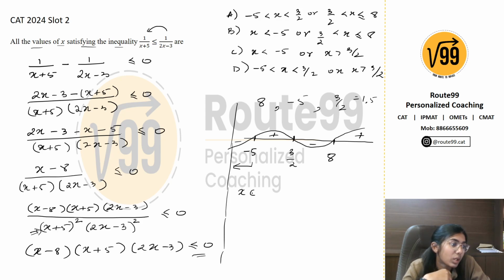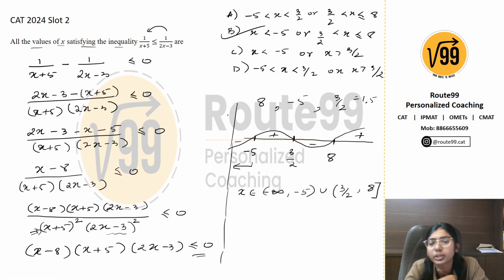CAT 2024 Slot 2 Quant Solution | CAT 2024 Solved Paper | PYQ CAT 2024 | Q 2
🔍 CAT 2024 Slot 2 QA Solution | Expert Analysis by Jagrati Ma'am

Looking to ace the QA section in CAT 2025? Watch this detailed solution to the challenging Question related to inequality from CAT 2024 Slot 2 and discover step-by-step strategies to solve it efficiently.

Question : All the values of 𝑥 satisfying the inequality 1/(𝑥+5)≤1/(2𝑥−3) are

🎯 What You’ll Learn in This Video:
✔️ Complete breakdown of the CAT 2024 Slot 2 QA section
✔️ Proven approaches to tackle tricky data and logical reasoning problems
✔️ Key concepts and shortcuts to save time during the exam
✔️ Expert insights and preparation tips from Jagrati Ma'am

Why Choose Route99 for CAT Preparation?
Route99 is Gujarat’s first and only personalized CAT coaching institute. With both online and classroom programs, we tailor our guidance to suit your unique learning style, ensuring maximum results.

🎓 Scholarship Alert!
Apply for our scholarship program and get up to 100% fee waiver for CAT coaching.

🔥 Ready to Crack CAT 2025?
With Route99, you can master every section of the exam and secure your spot at your dream B-school!